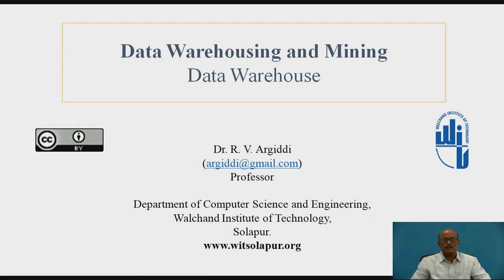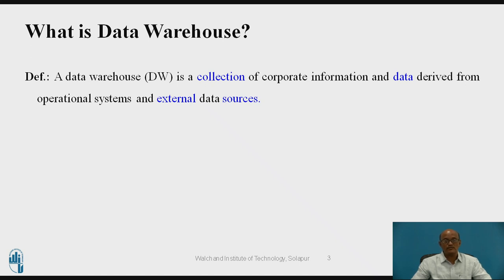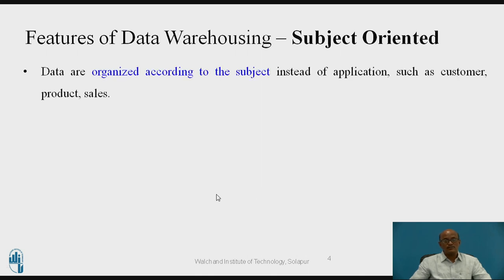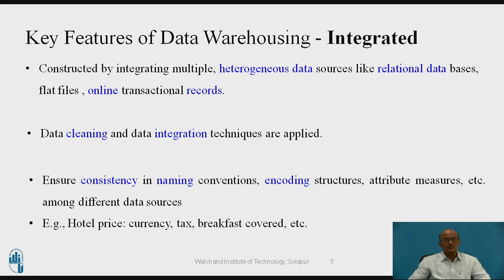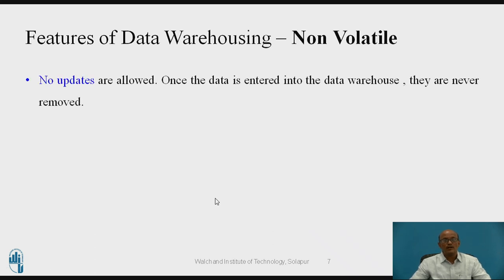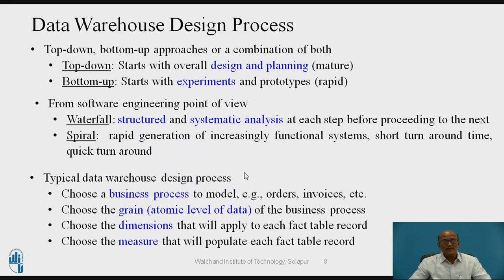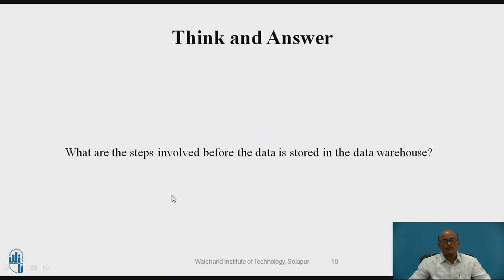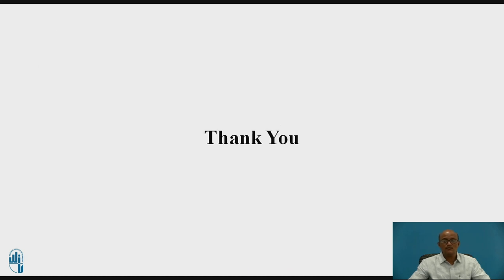Data ware house